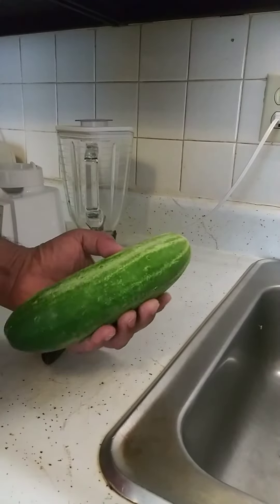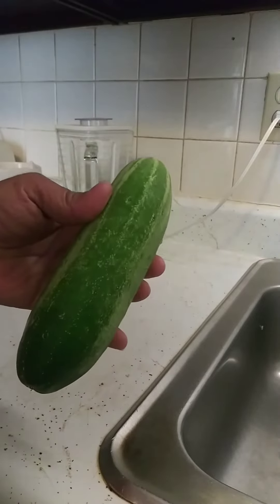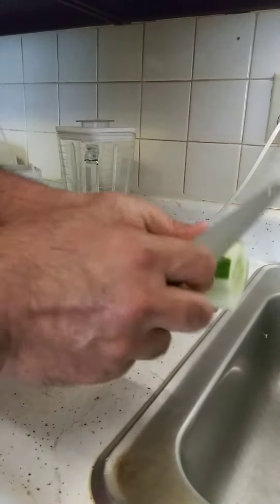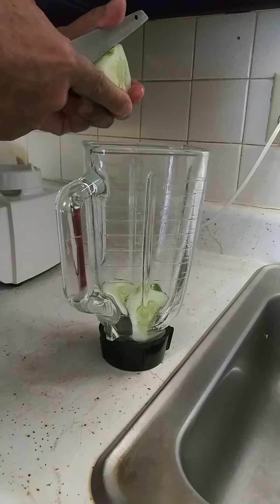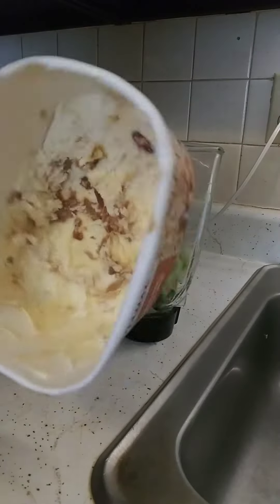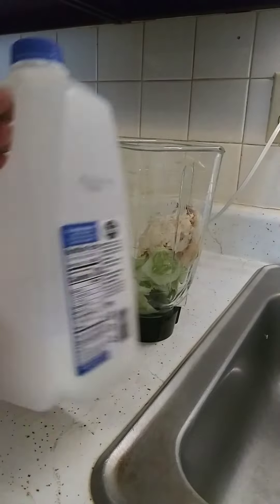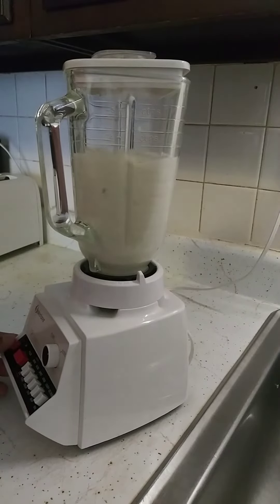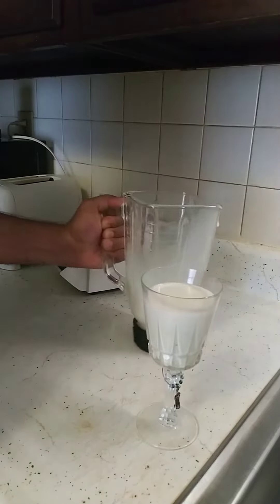Cucumber ice cream.